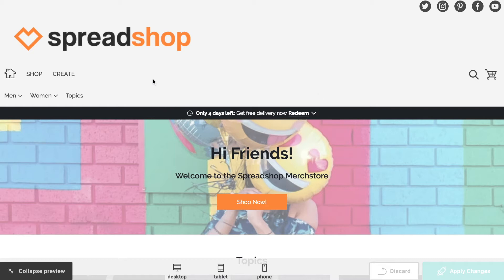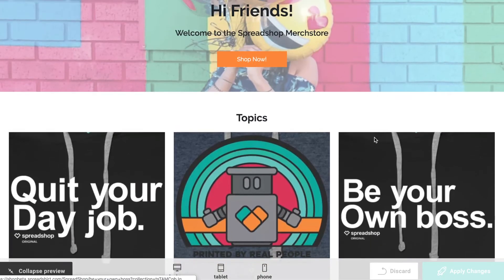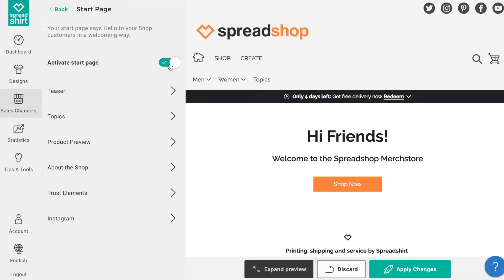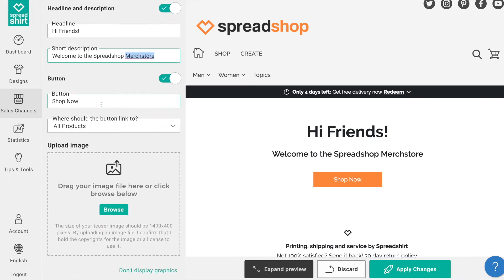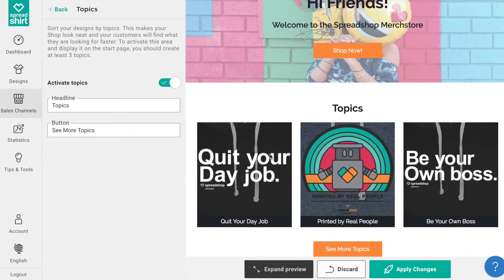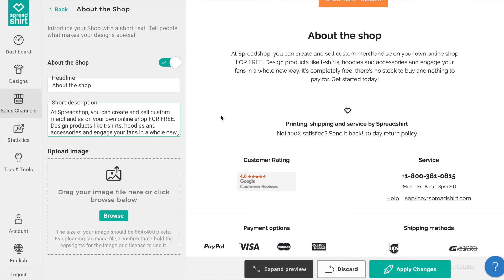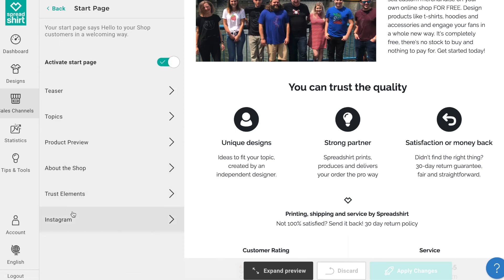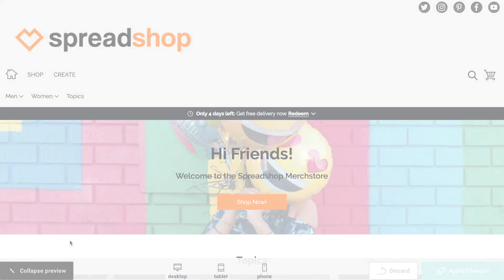How to Create Your Start Page on Spreadshop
Now, your Spreadshop can have the ultimate eCommerce look and feel. Customize your start page to look like the ultimate home page to your Spreadshop.

Follow this tutorial to learn how to create your Spreadshop start page.

If you want to create and sell merchandise online for free, click here!